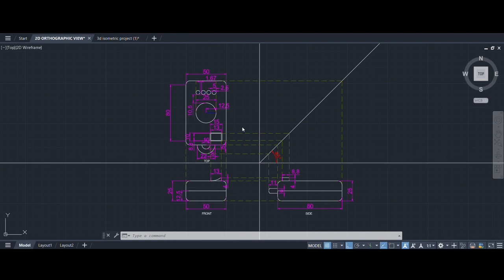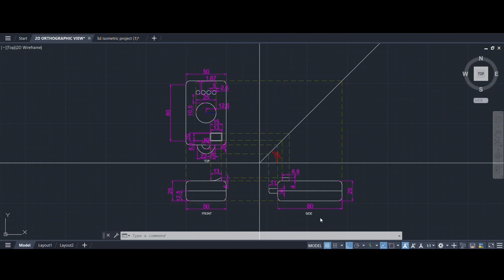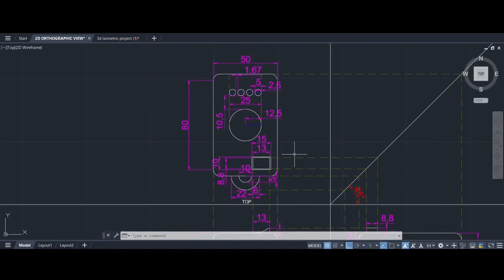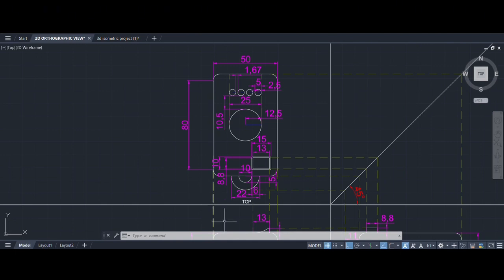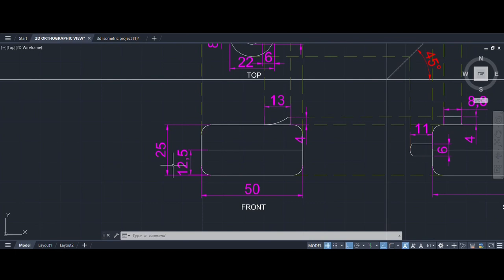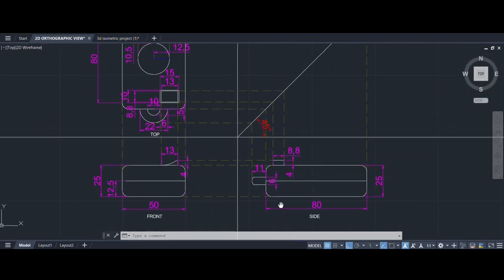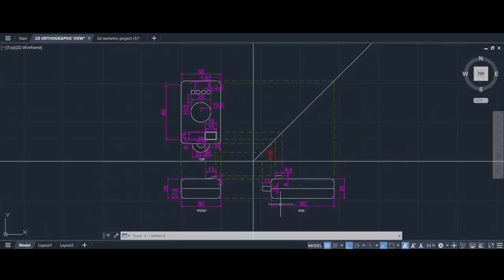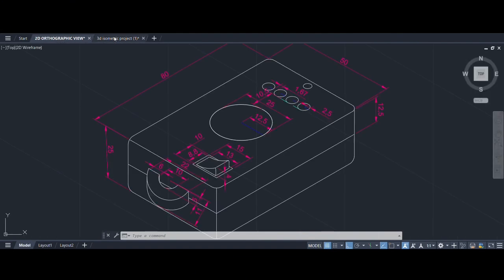BTE1512 GROUP PROJECT - AutoCAD Demo (TG25036)(TG25091)(TG25086)